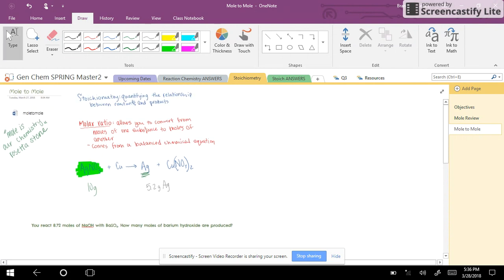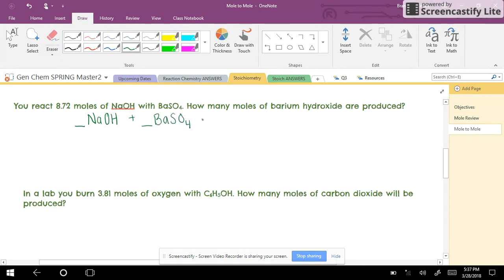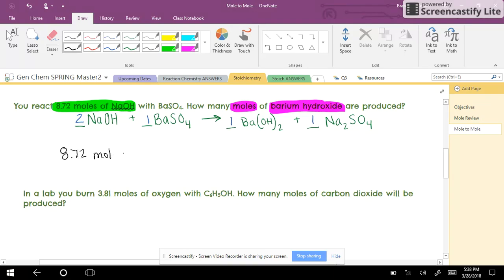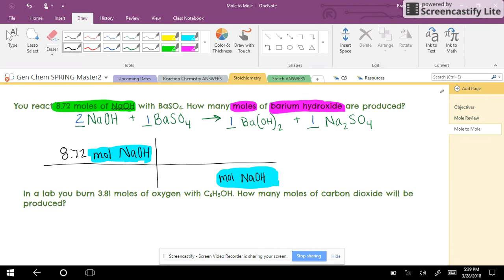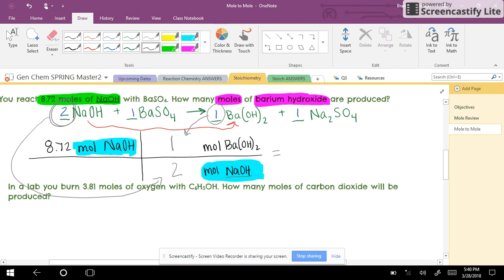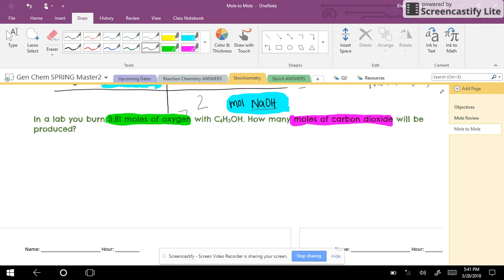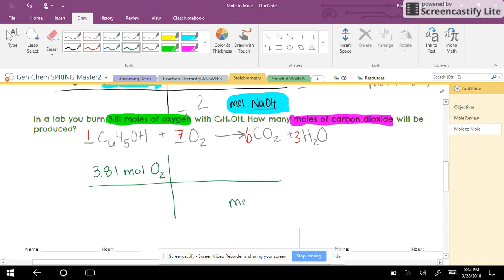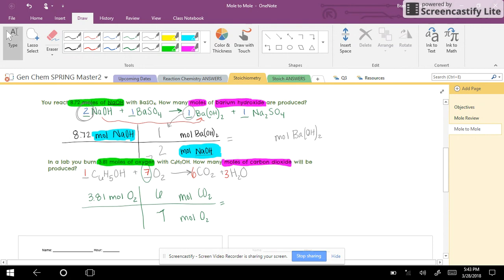Mole to Mole calculations